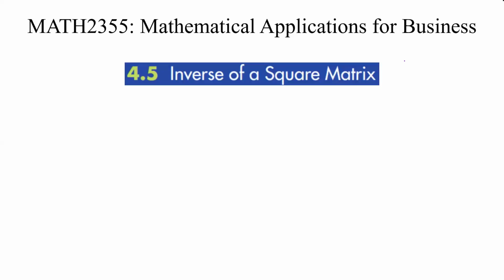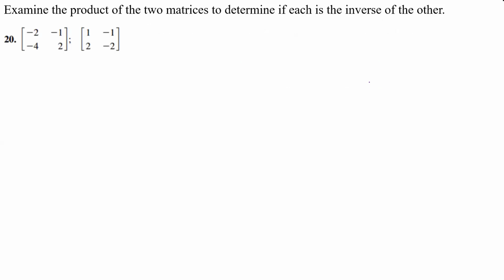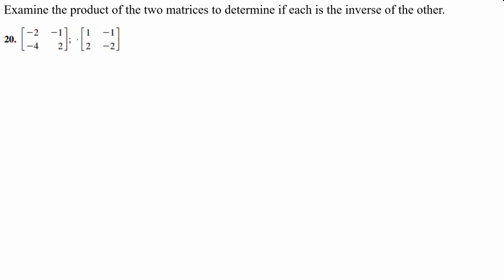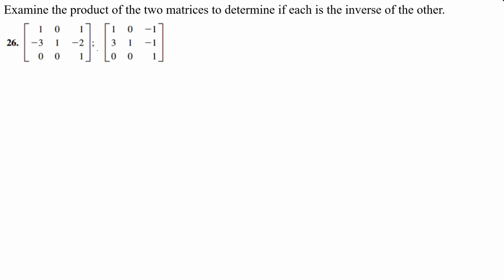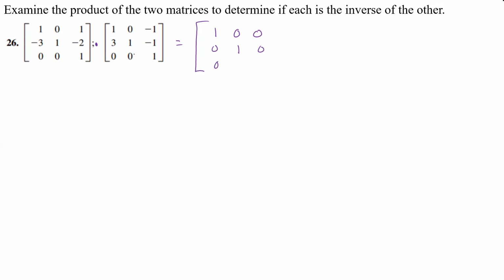Section 4.5 Exercises I